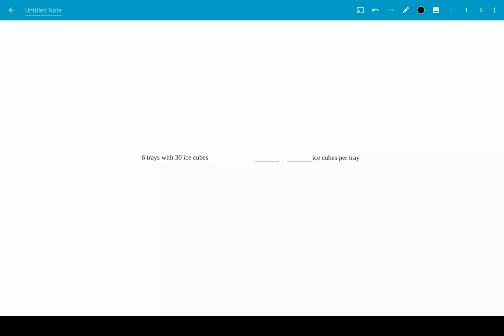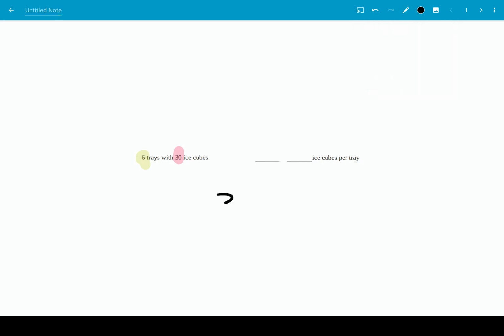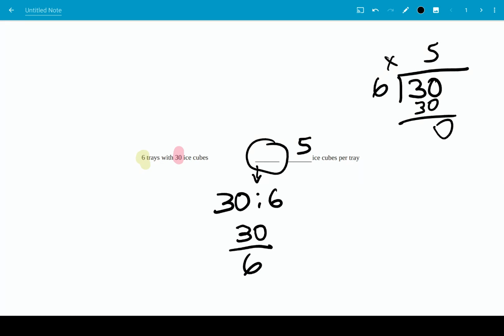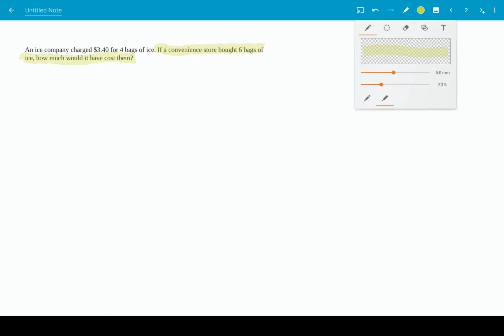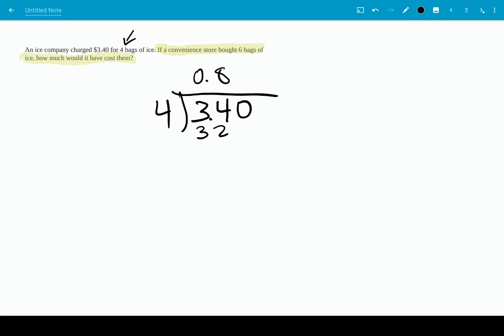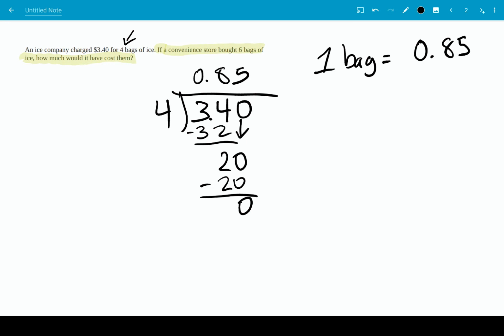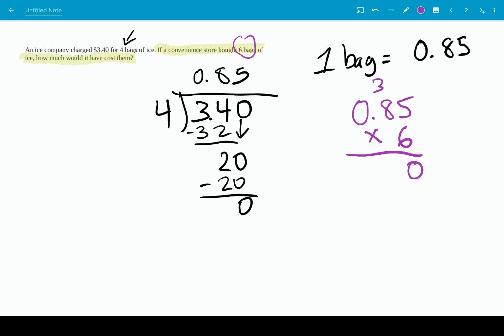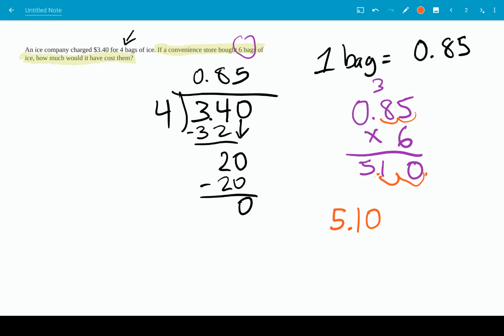Unit Price and Ratios